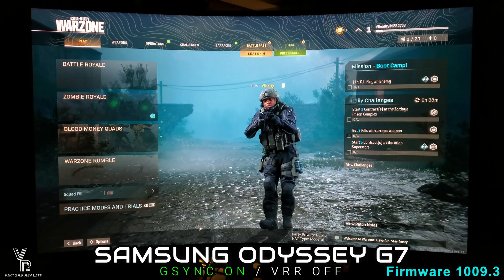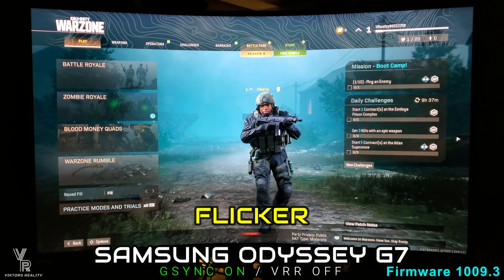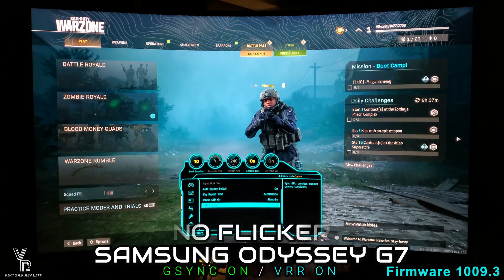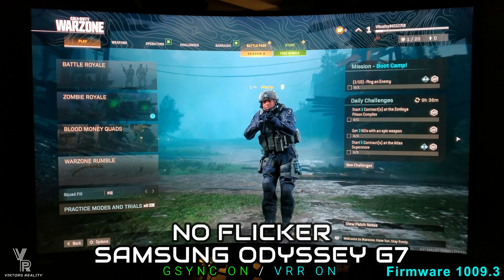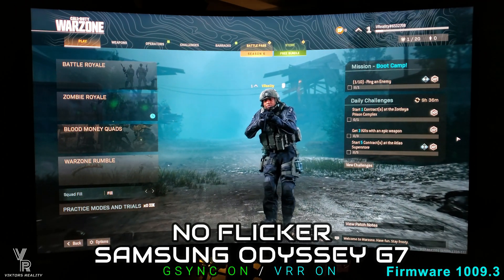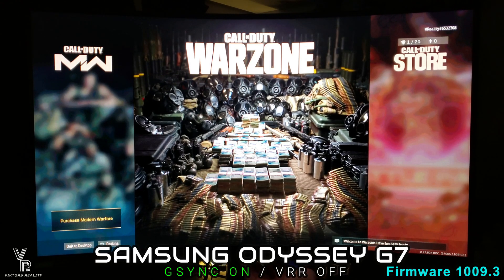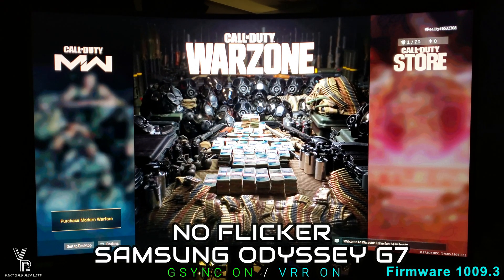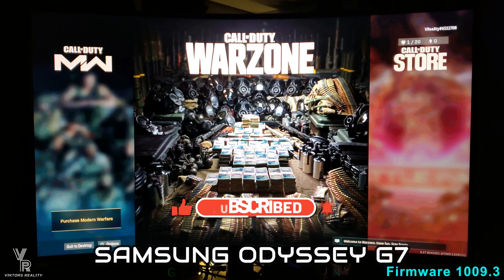Samsung Odyssey G7 Flicker Fix - Call of Duty Warzone Menu - VRR/Firmware 1009.3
Call of Duty Warzone Menu Flicker Fix on the Samsung Odyssey G7 with VRR ON in the G7 monitor menu

Hi Friends Welcome to Viktors Reality:
Today I have a video on the Samsung Odyssey G7 Monitors Firmware 1009.3 and showing that it removes sub Menu/Menu Screen Flicker with the New VRR option set to On. This is a requested video to help you in making an informed buying decision. Again... No Screen Flicker with the new VRR option set to On.

Samsung Odyssey G7 27":

Samsung Odyssey G7 32":